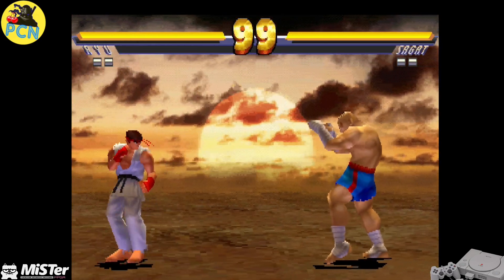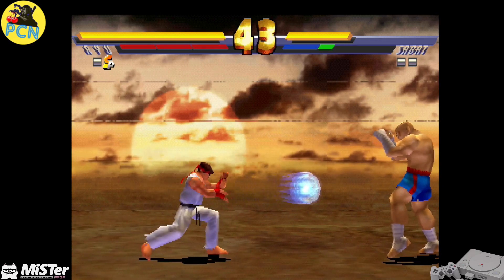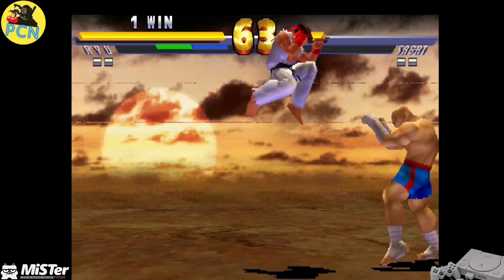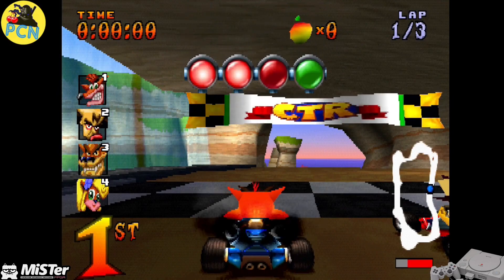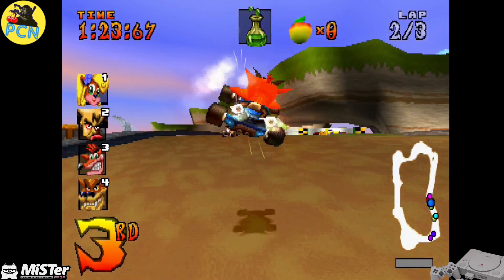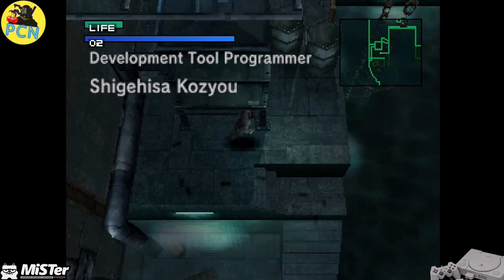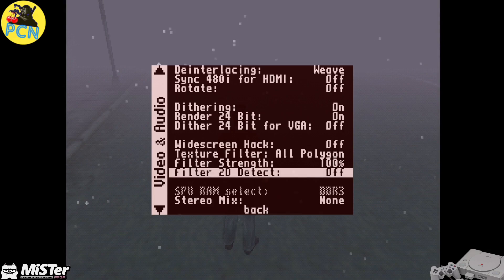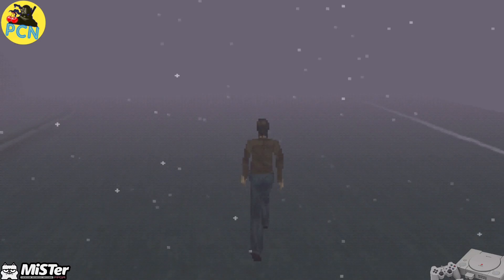AMAZING GRAPHICAL UPGRADE to the PlayStation PSX core via Update All - MiSTer FPGA DE10 NANO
A great addition to the PSX PlayStation Core is available via UPDATE ALL.
Make sure you guys run it. Let me know what kind of results you get.

A special thanks to Robert Peip for making this possible.

Played and filmed using MiSTer DE10 NANO FPGA